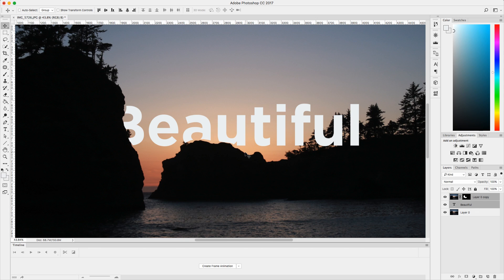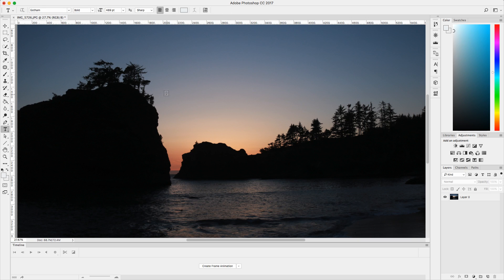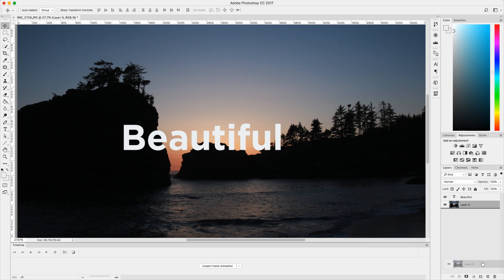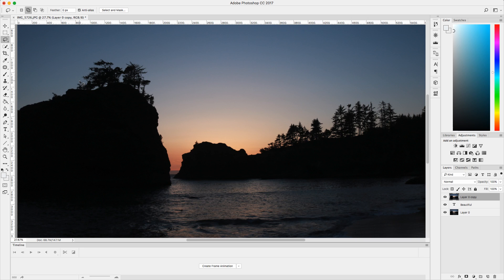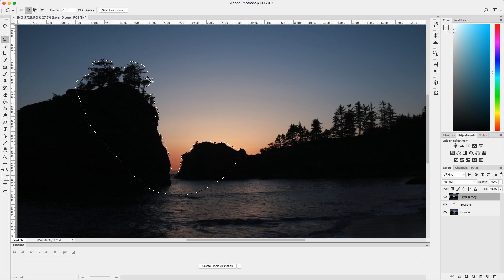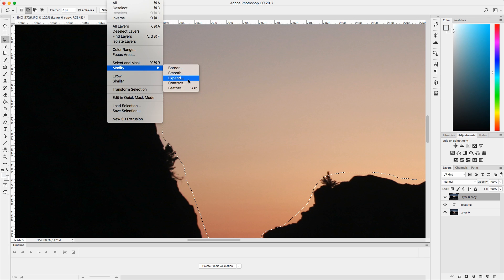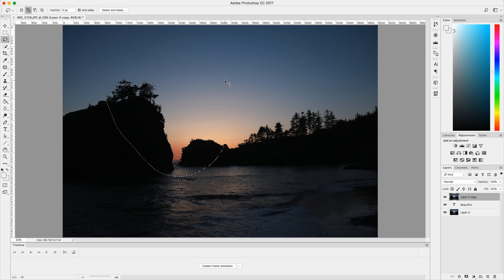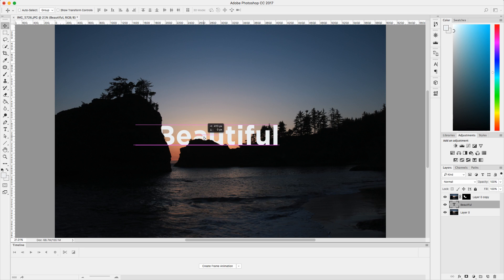Adobe Photoshop: How to Add Text Behind an Object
A short and sweet tutorial on how to place text behind an image in adobe photoshop.